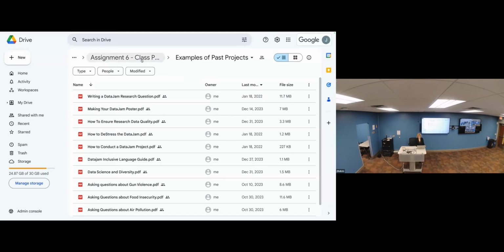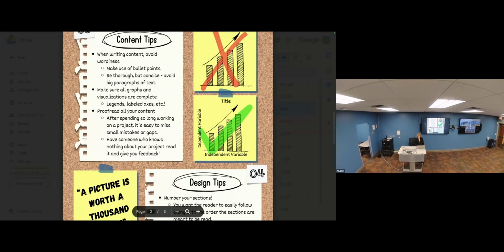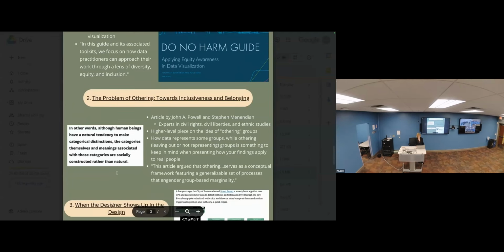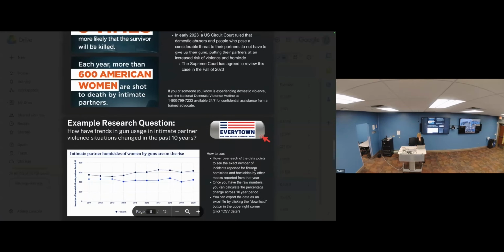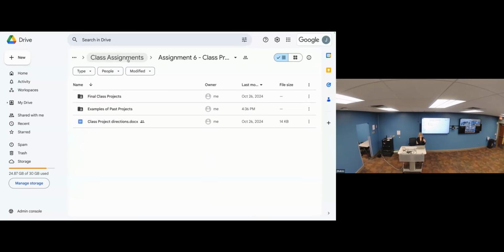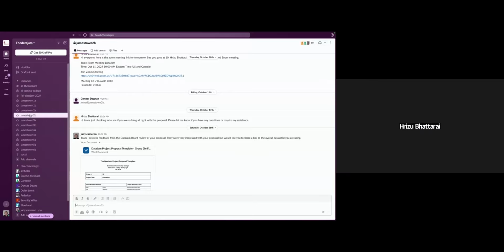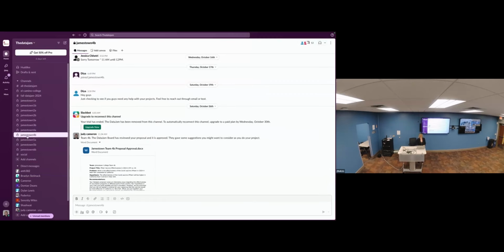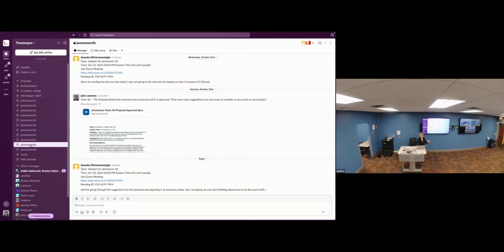Assignment 6 Discussion + Update on CC DataJam Team Progress